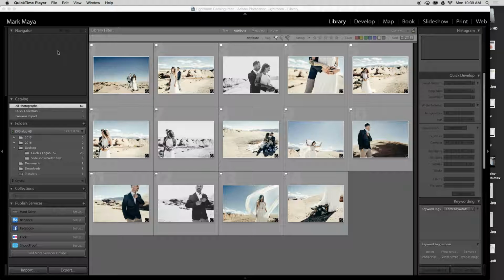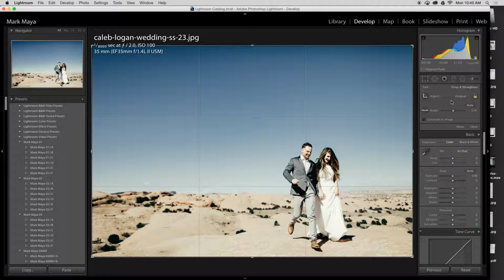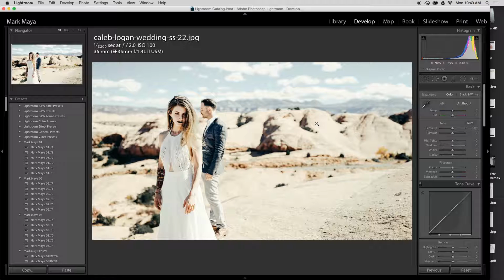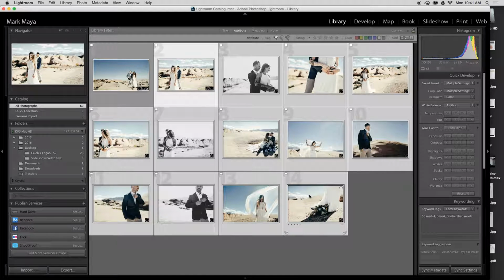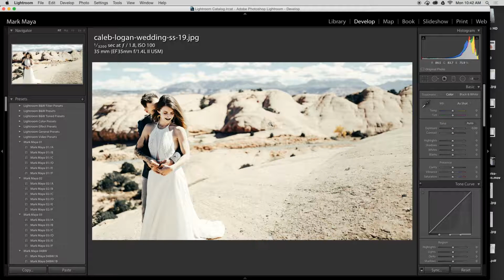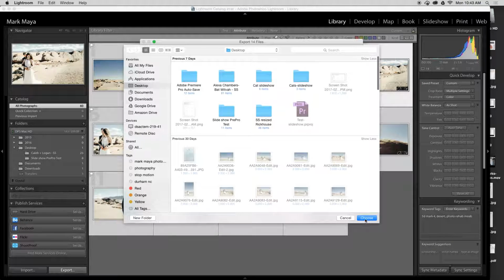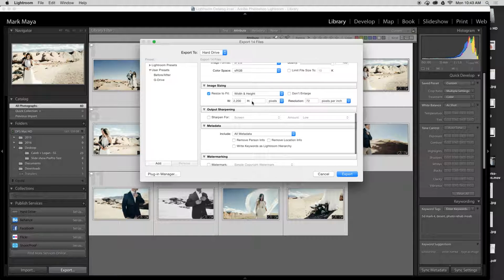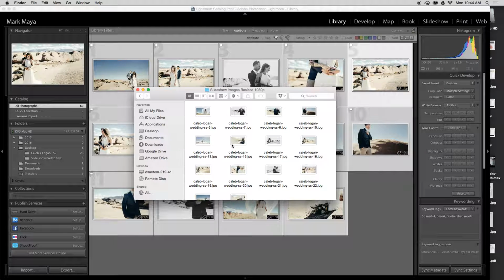Cropping Images in Lightroom for 1080p Video